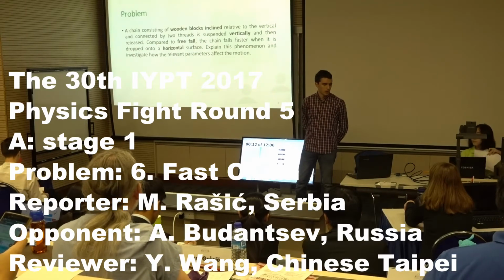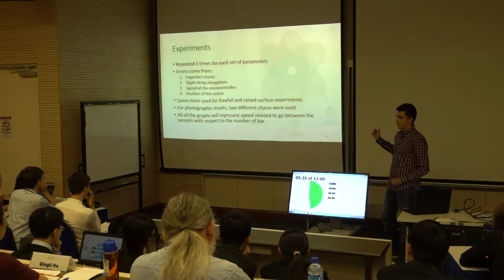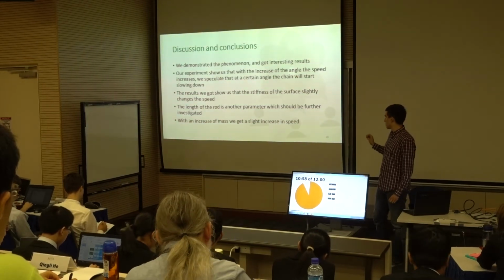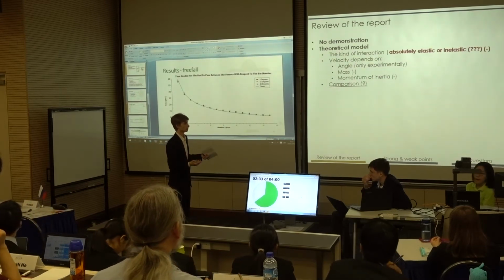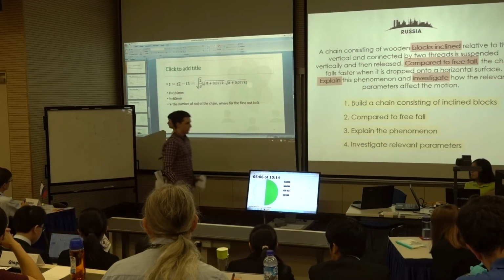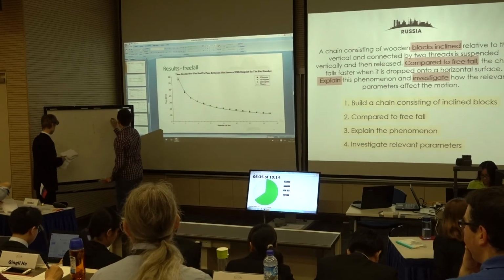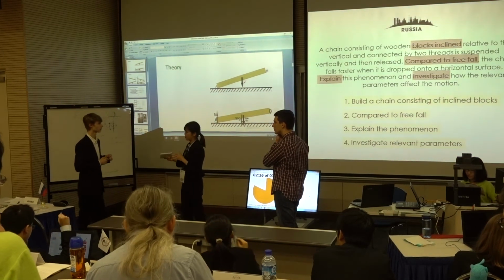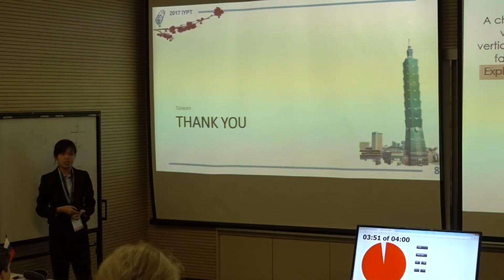The 30th IYPT 2017, Physics Fight Round 5, A: stage 1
The 30th IYPT 2017
Physics Fight Round 5
A: stage 1
Problem: 6. Fast Chain
Reporter: M. Rašić, Serbia
Opponent: A. Budantsev, Russia
Reviewer: Y. Wang, Chinese Taipei